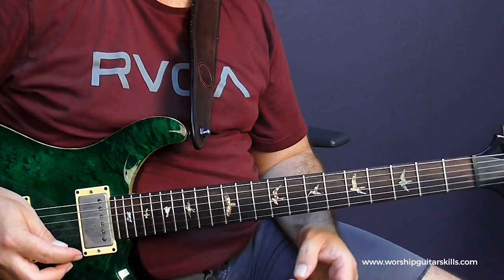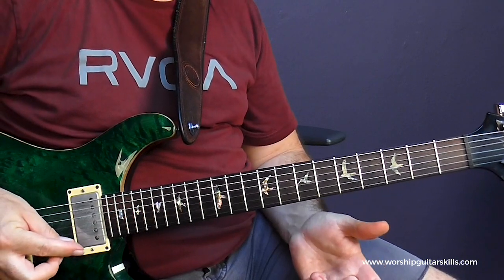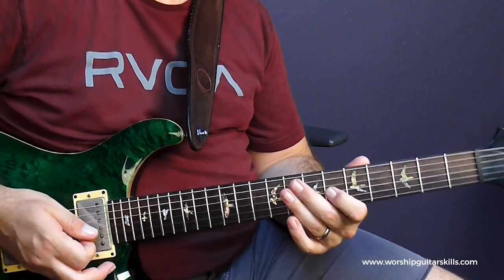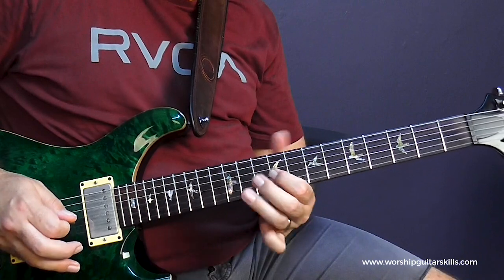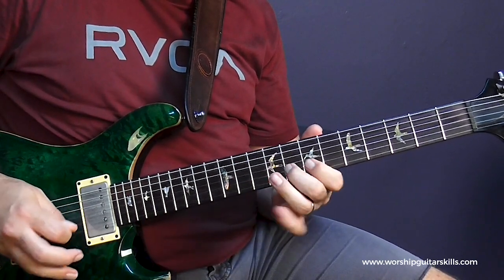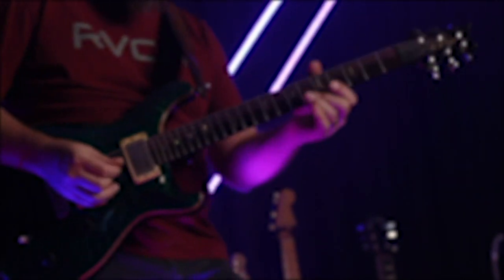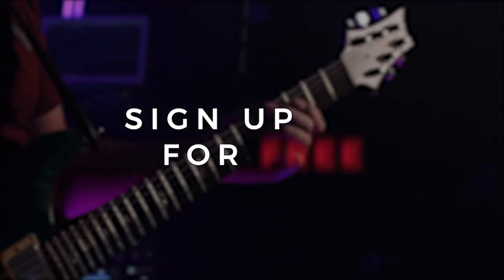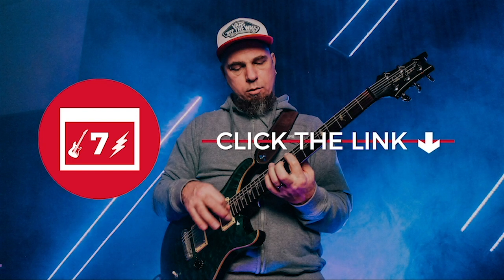Worship Electric Guitar - Descending Lick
If you want to improve your modern worship guitar playing, then you should sign up for our FREE 7 Day Challenge below!

Here's the free sign up link...

This video is part of my Worship Lead Electric Guitar Series and in this video I will show you a very cool Descending Lick